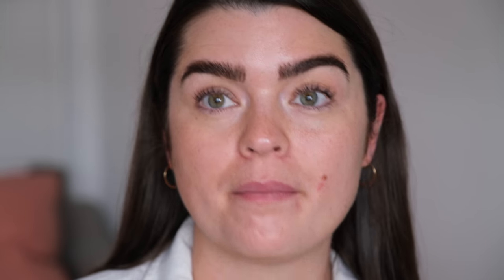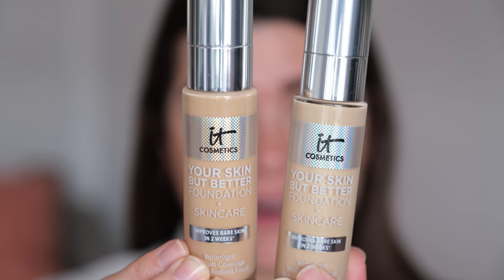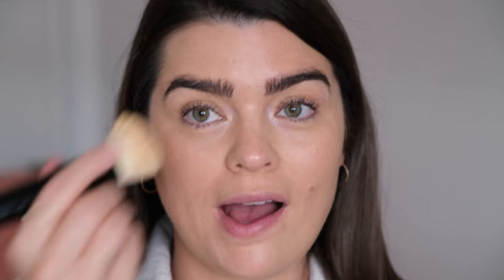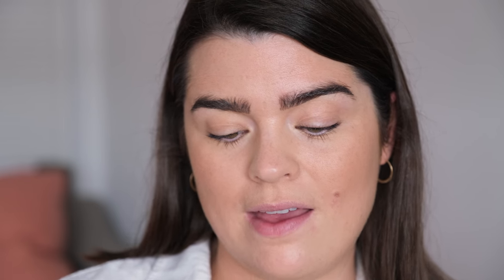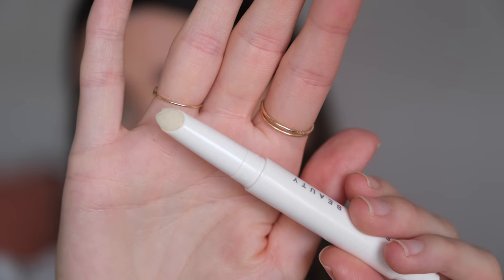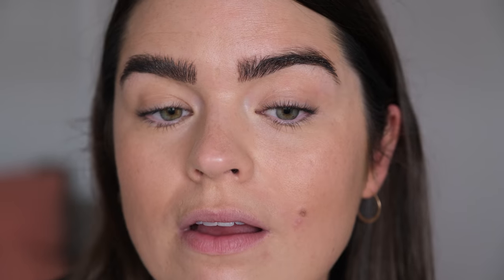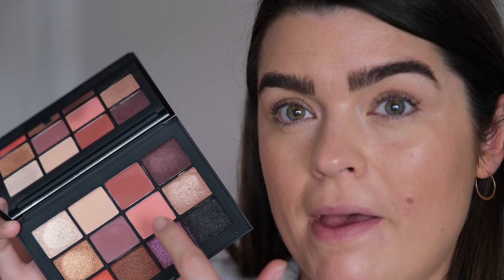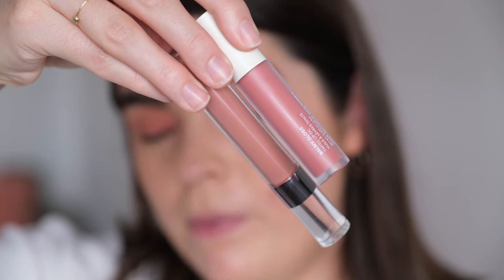New-In Beauty & Close-Up Try-On | The Anna Edit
The one where I get up close and personal and share my thoughts on some new-in beauty items *and* show you how they look on my face in natural daylight with a SUPER zoom lens. Some good, some bad, some cakey. Any other close-up vids you’d like me to film?

*It Cosmetics Your Skin But Better Foundation + Skincare in Light Warm 21 & 23 (shade match chart